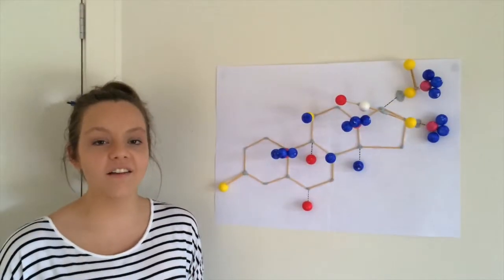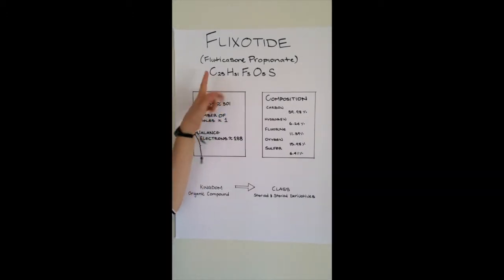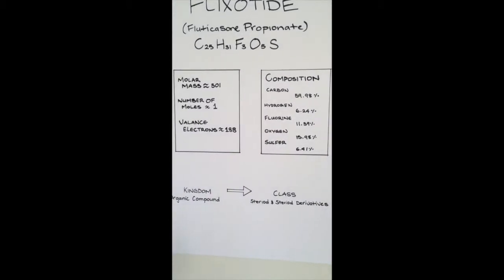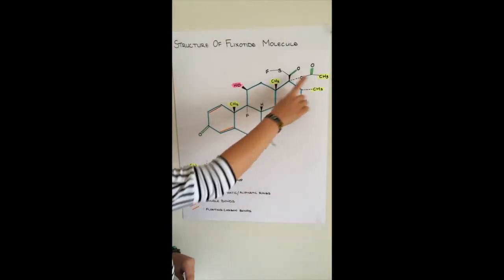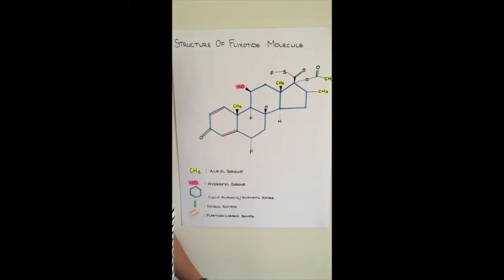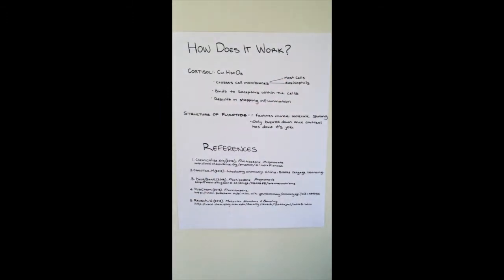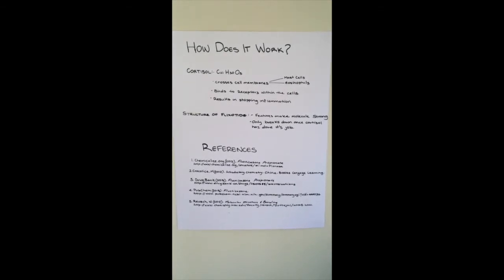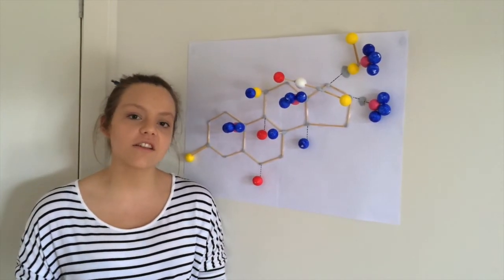CHEM1090 VLOG - Flixotide (#43584262)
For my Semester 1 2014 CHEM1090 VLOG assignment I chose to investigate the molecule Flixotide, as it is a really important medication I take everyday.